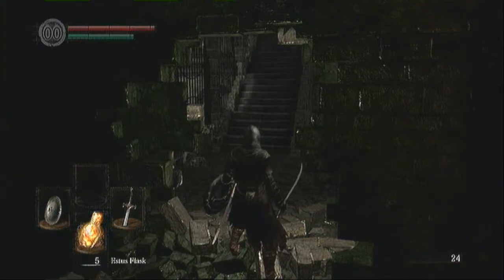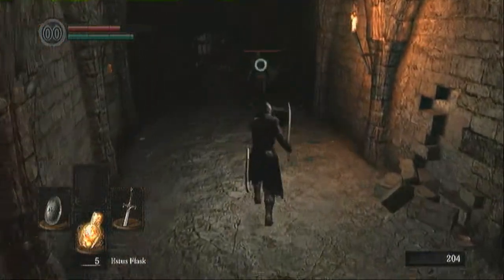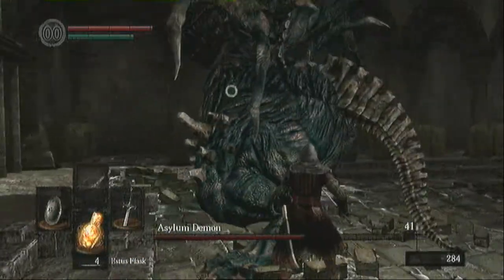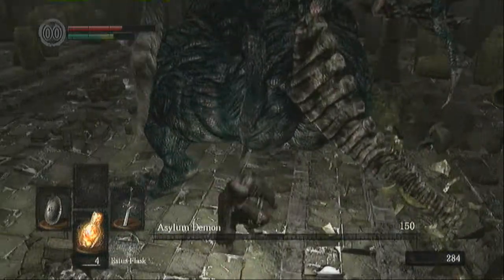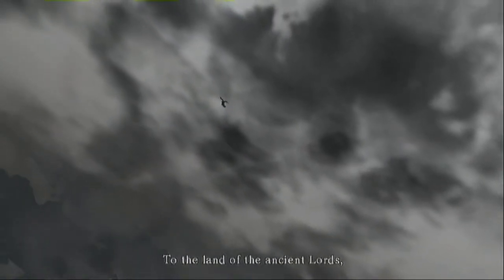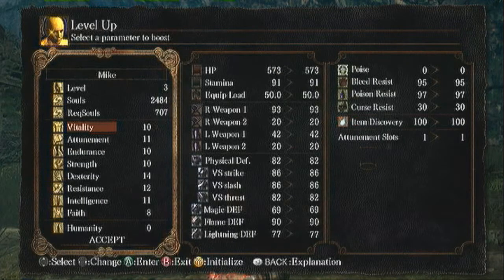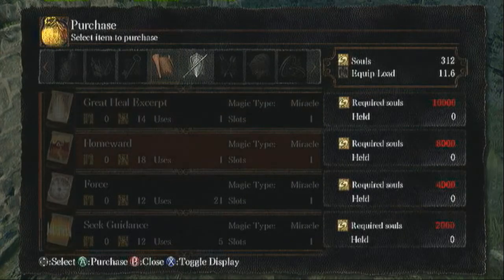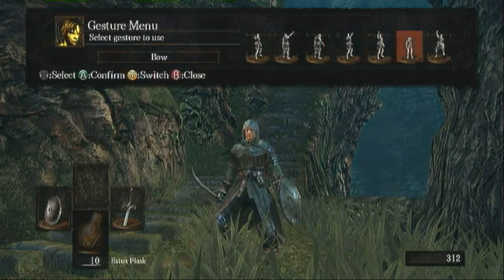Let's play Dark Souls Part 2 (Objective at Firelink Shrine)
Continuing with our Dark Souls Let's Play (I apologise for the in game audio being a bit low, it will be back to normal in the next one)